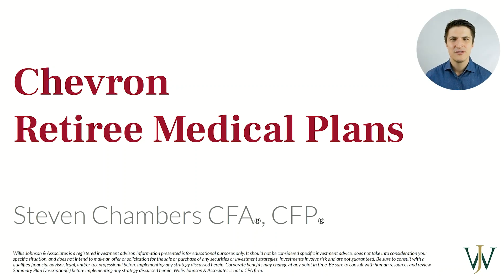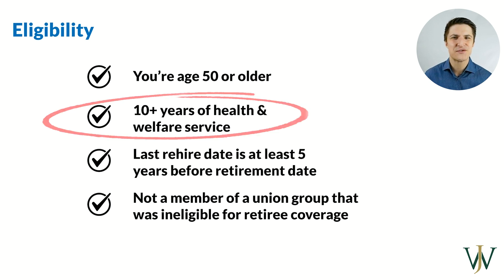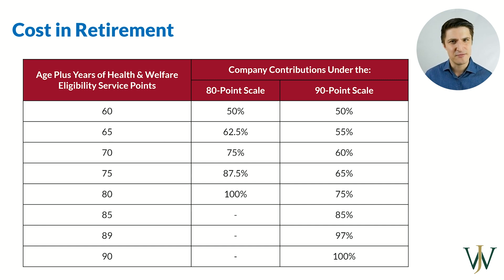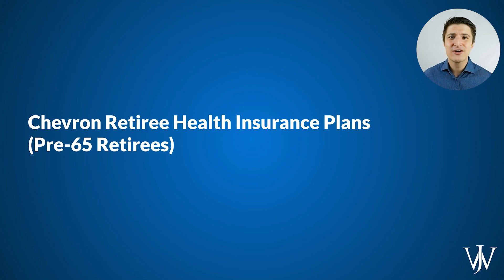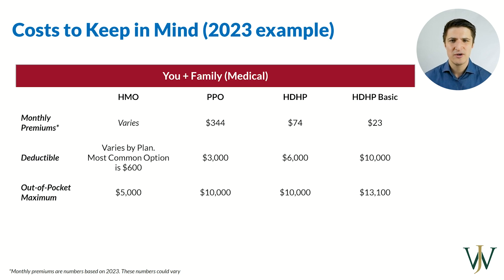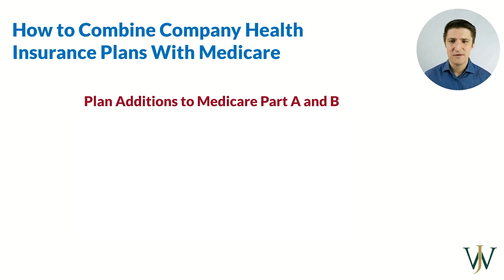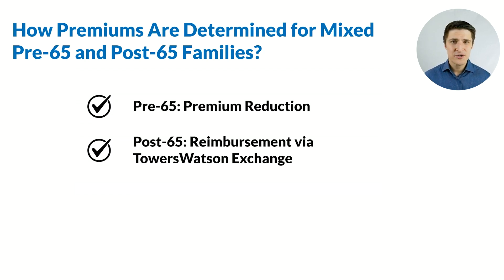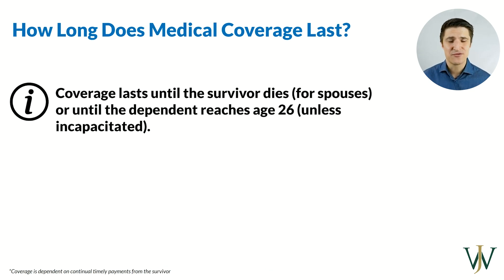What You Need to Know About Chevron's Retirement Healthcare Options (2023 Example)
As retirement approaches, many uncertainties cause anxiety. One of the most common concerns in retirement is healthcare coverage and costs. As you prepare to leave Chevron, how can you make sure that you and your family don’t pay more than you must for something as simple as a doctor’s visit?

Thankfully, Chevron has a plan unique to qualified retirees that can cover up to 100% of the total premiums. In this video, Chevron benefits specialist and WJA Sr. Wealth Manager, Steven Chambers, CFA®, CFP® explains Chevron's point system and your options for healthcare after retirement. Be sure to watch through to the end so you can determine the best plan for you and your family.